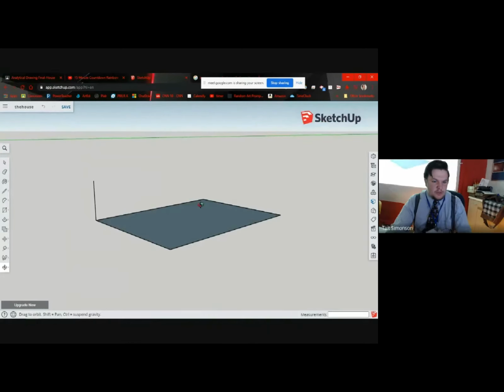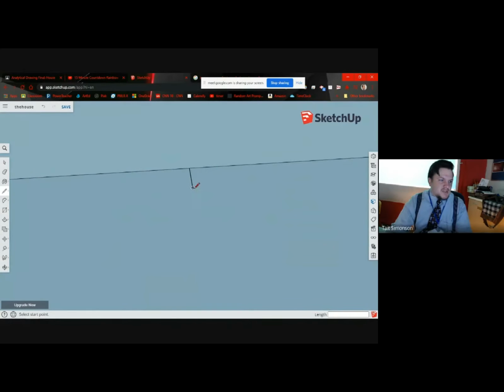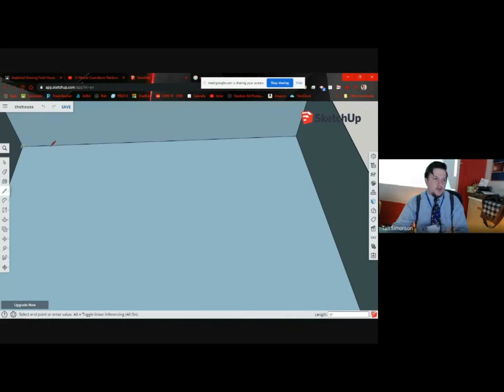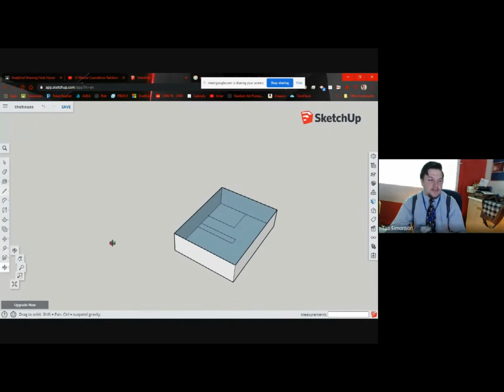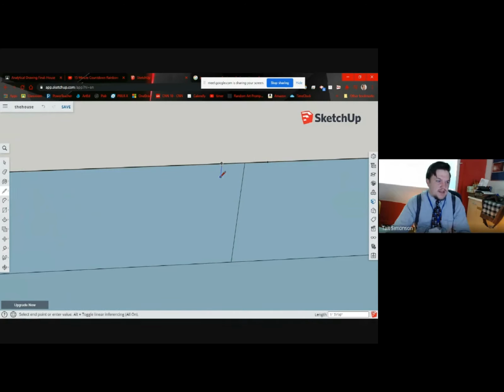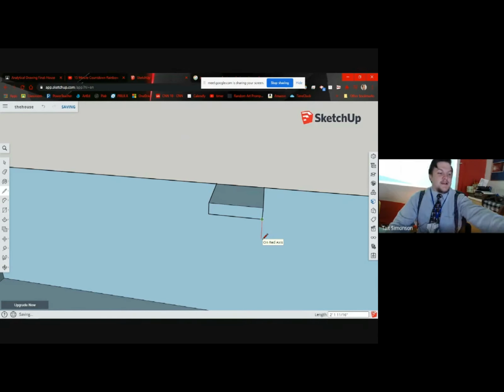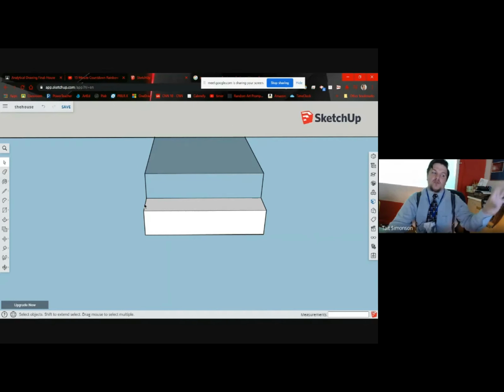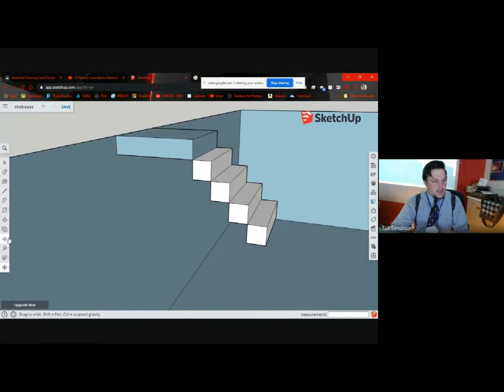SketchUp House Day 1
Video process of making a House in the SketchUP- Day 1